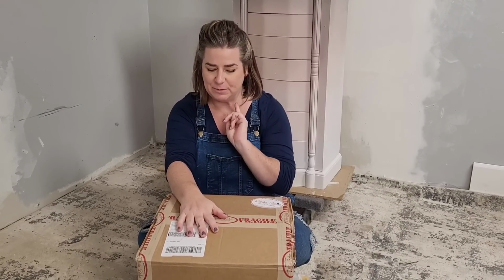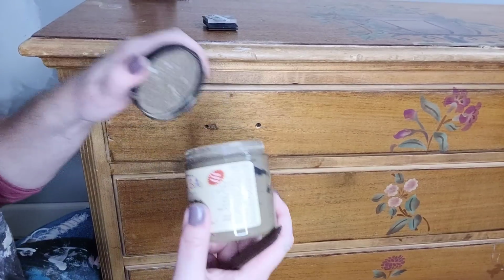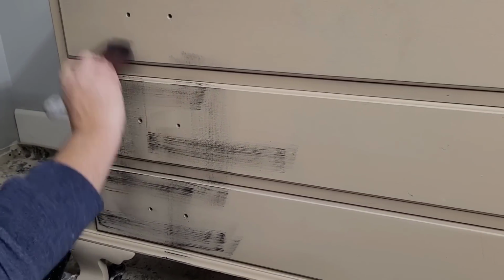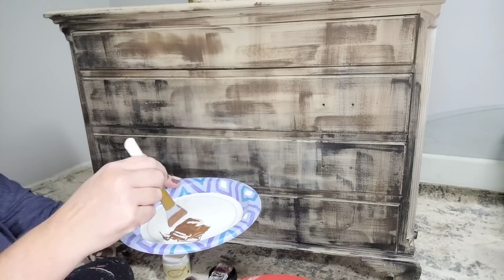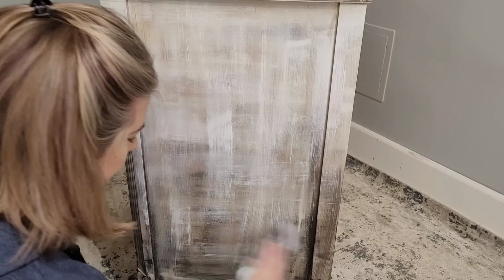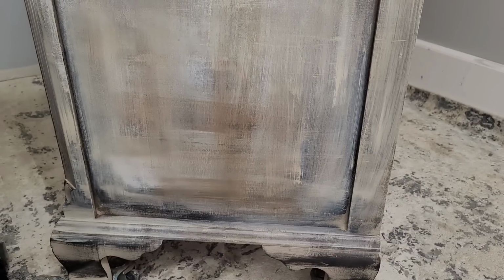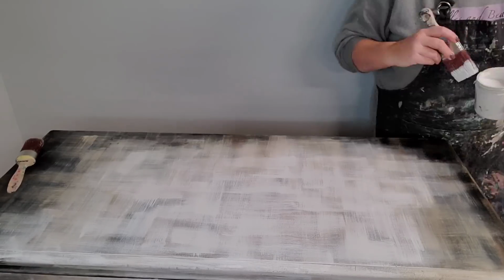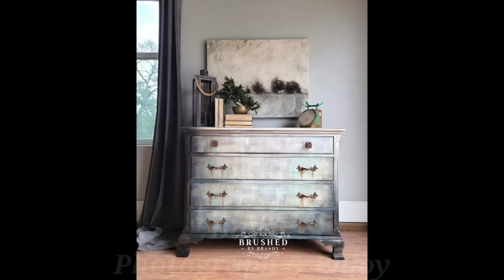Industrial Farmhouse Furniture Finish Tutorial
A collaboration with Crys'Dawna Cusson from Bella Renovare and Christina Muscari from Pretty Distressed. We were each sent a mystery box to create a piece inspired by the surprise contents, my theme...toasted marshmallow!.

🔅Follow Brushed by Brandy at:
Facebook.com/brushedbybrandy
Instagram.com/brushedbybrandy